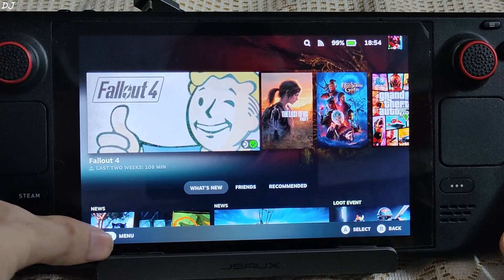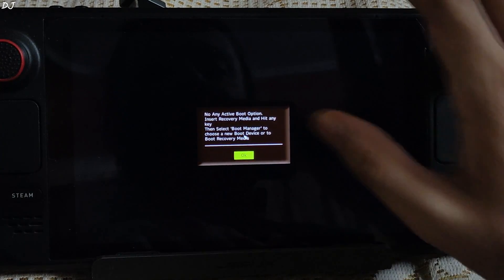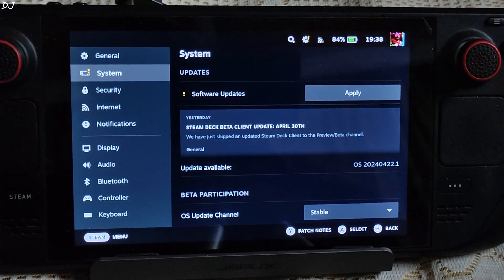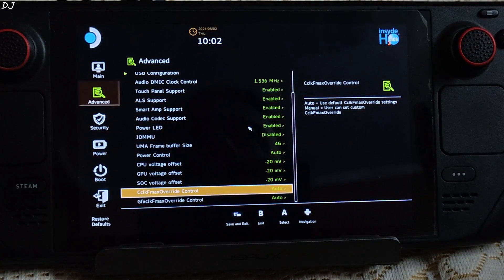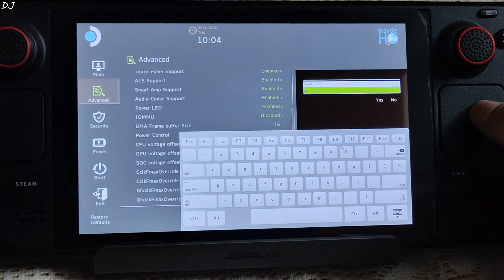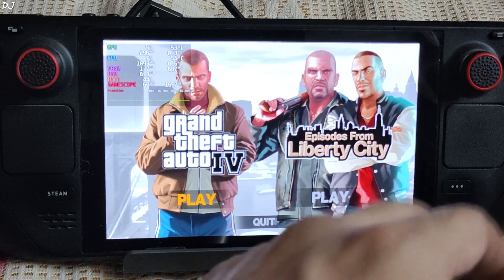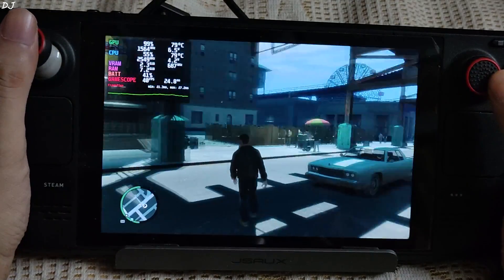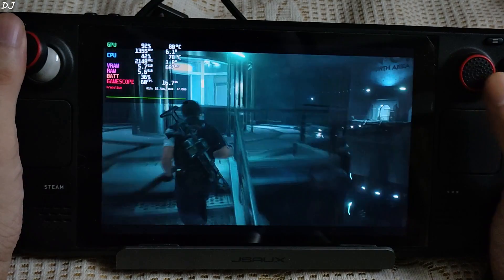How to Switch to Steam OS Main Channel | Update BIOS | Downgrade | Overclock APU of Steam Deck LCD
Steam Deck Undervolt & Overclock APU Guide . UMA Buffer Size set to 4gb . Using Recommended Settings of Cryoutilities v2 . Swap File Size set to 16gb . Video recorded using  Poco F5. Ambient Temperature : 34 degree Celsius .

Timestamp :

- BIOS Update : 00:00
- Updating BIOS / Steam OS : 00:39
- Downgrading Steam OS : 02:35
- Overclocking the CPU & GPU : 03:15
- Performance Summary : 05:17
- GTA IV Settings : 05:42
- Gameplay with OC : 06:03
- Resident Evil 2 Settings : 07:04
- Gameplay with OC : 07:30

Major Update Steam OS v3.5 Now Available in Preview Channel | Overview | New Features | NIS / FSR :